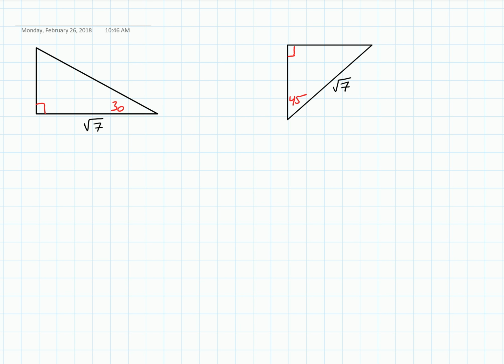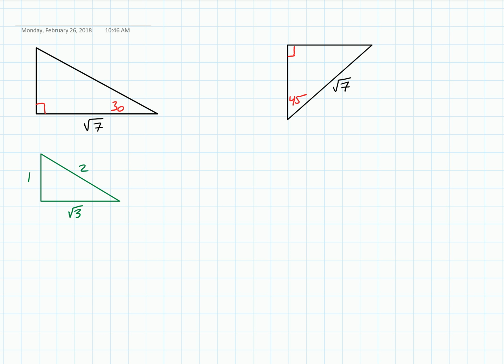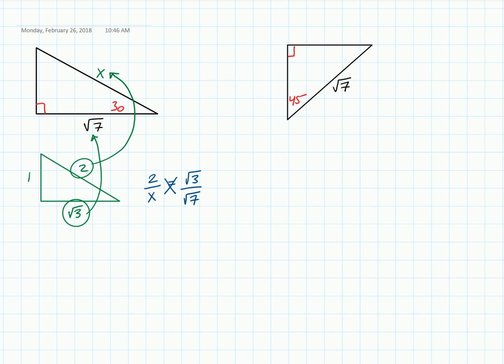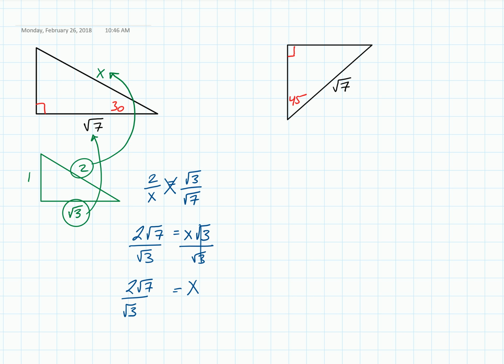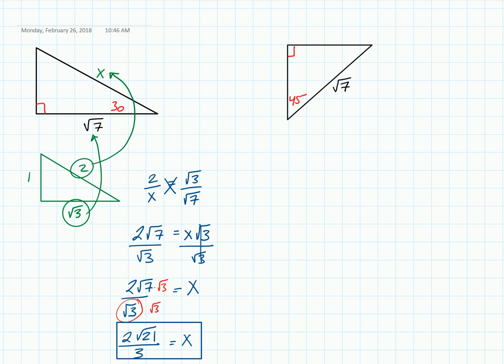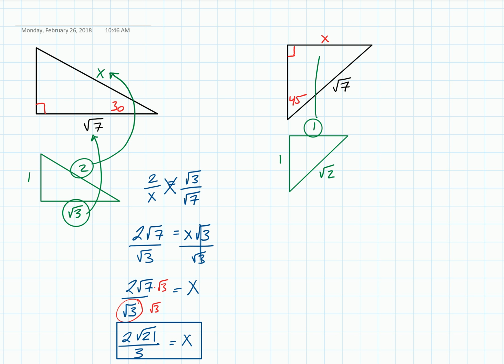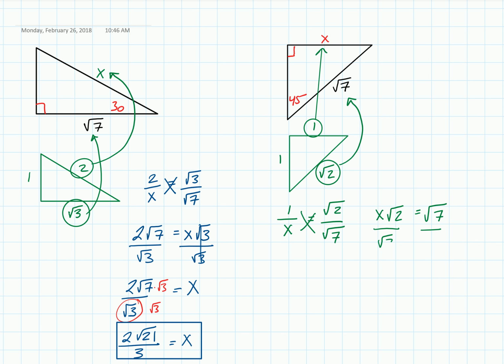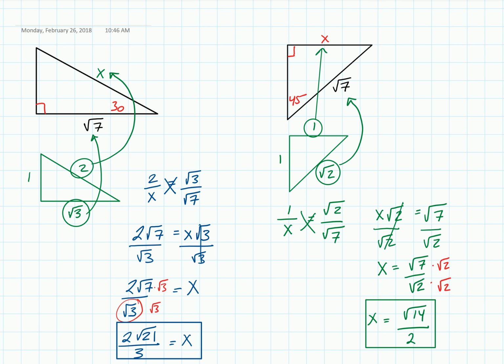Special Right Triangles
Skills Video 9.2